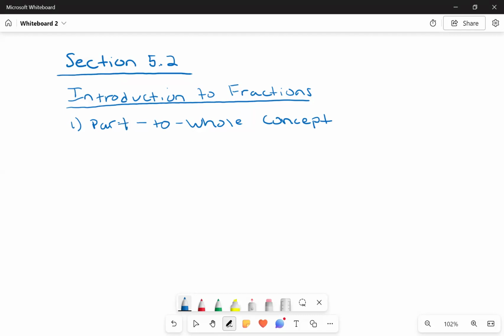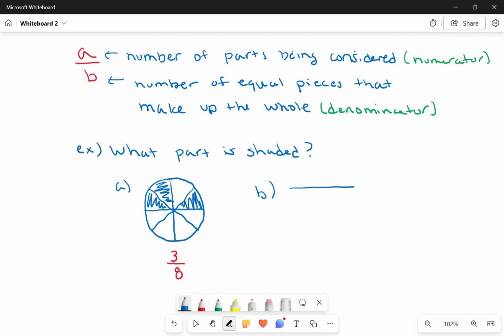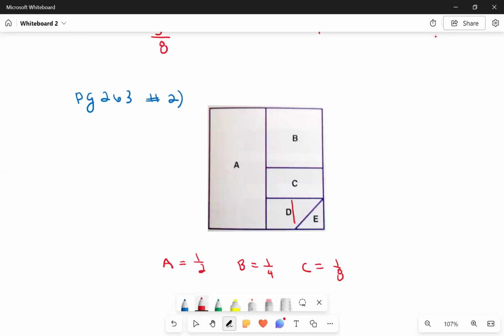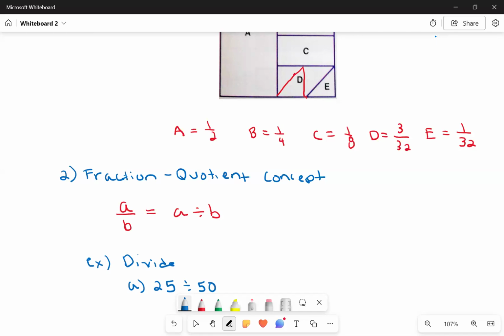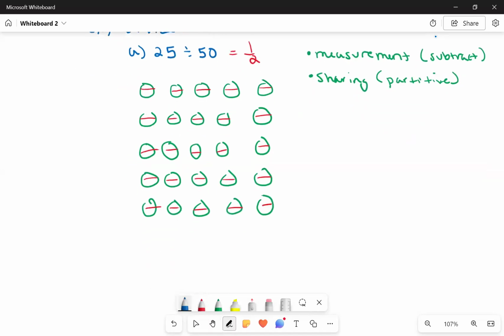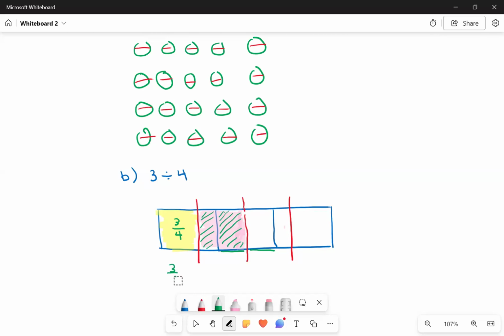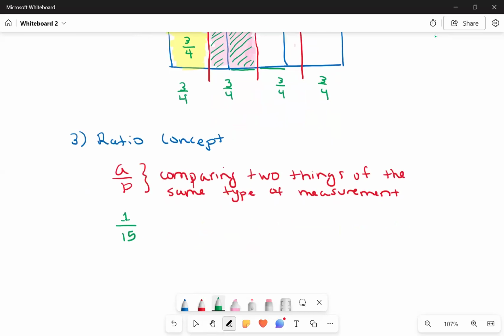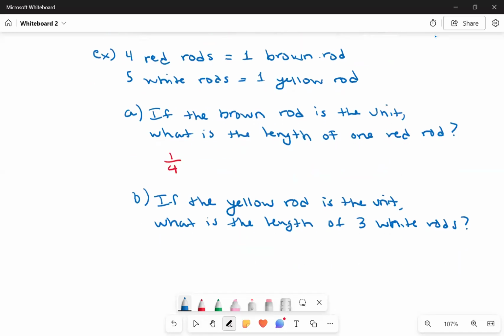Introduction to Fractions - Concepts